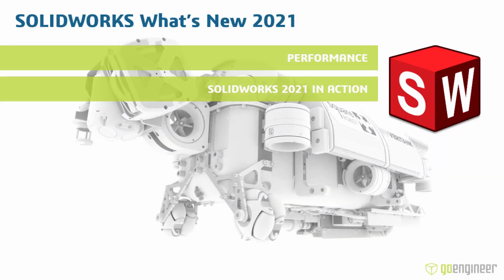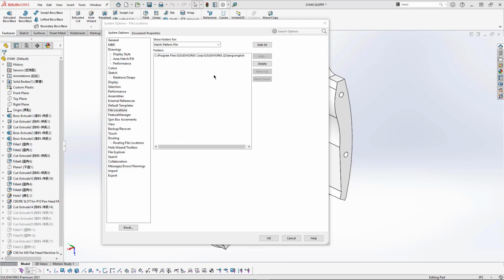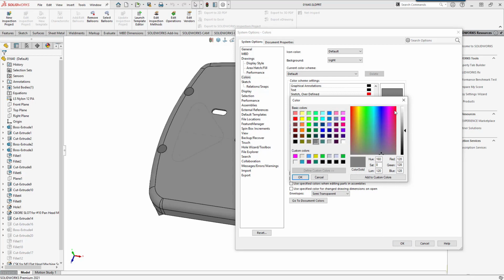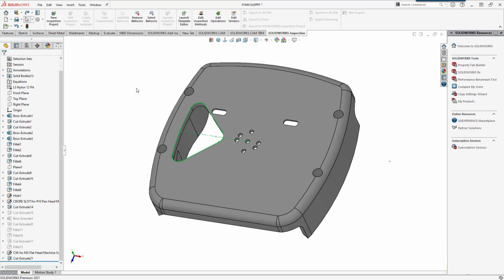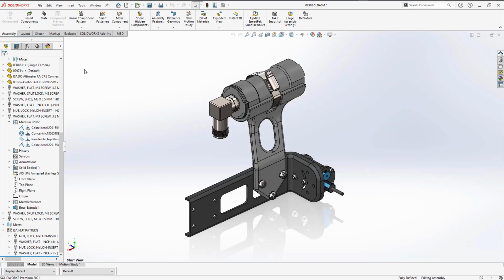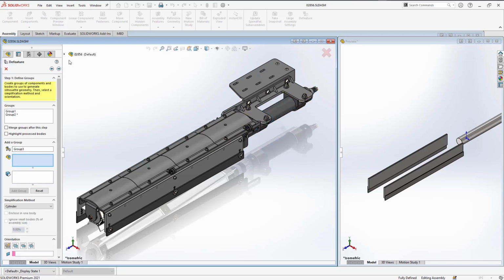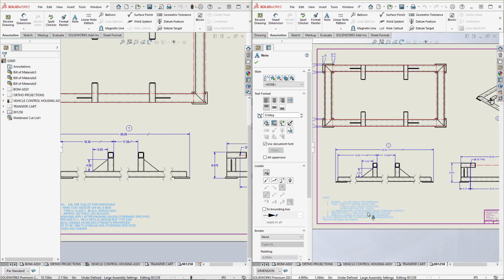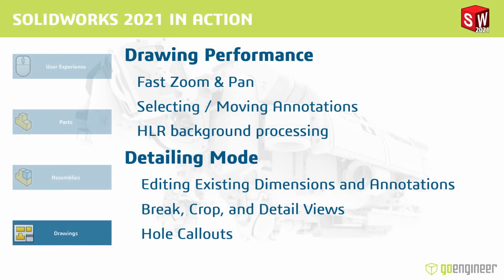SOLIDWORKS 2021 Superpowers - What's New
Defeat slow parts, assemblies, and drawings with performance improvements. Bring together the team: sketches, parts, assemblies, and drawings to improve your project's endgame with Drawings and Detail Mode enhancements.